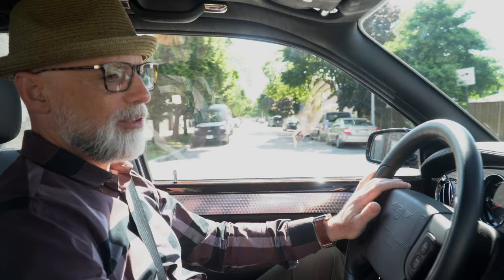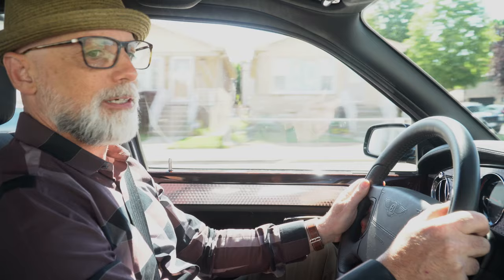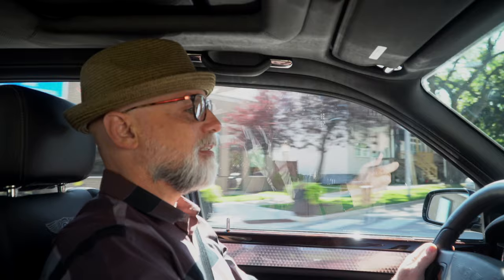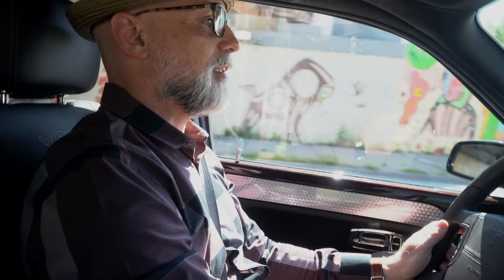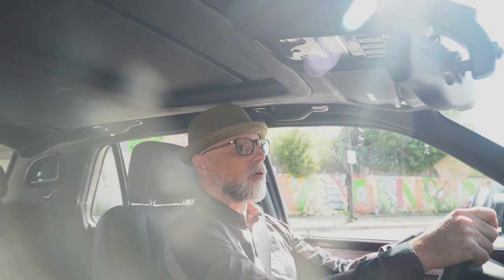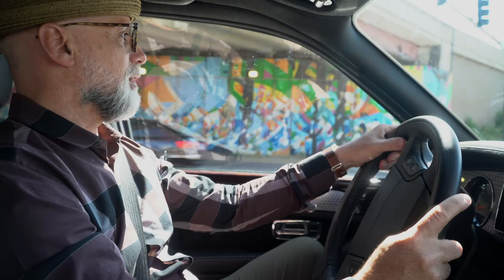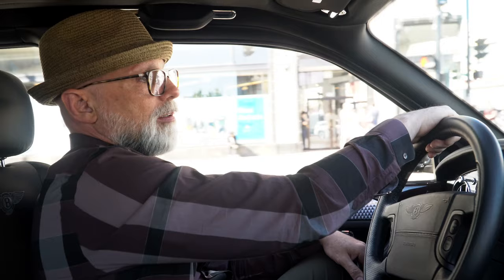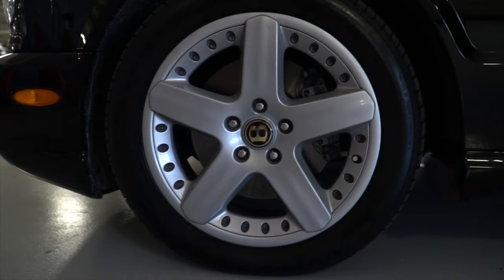2002 Bentley Arnage T | George's Garage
This week on George's Garage: The 2002 Bentley Arnage T, claimed to be the most powerful roadgoing Bentley at its launch at the Detroit Motor Show. Take a closer look at this absolutely beautiful specimen of a vehicle!